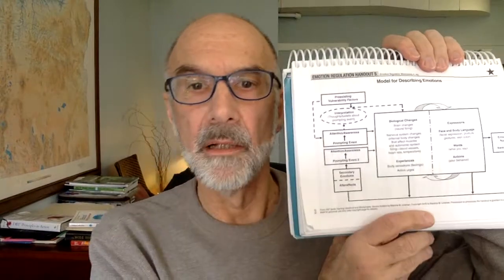DBT Skills: Emotion Regulation Skills III